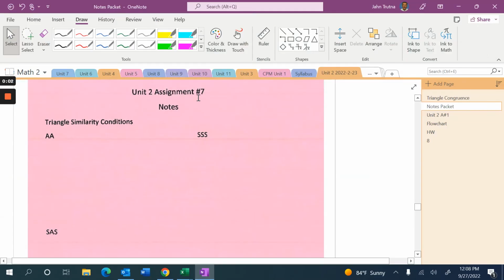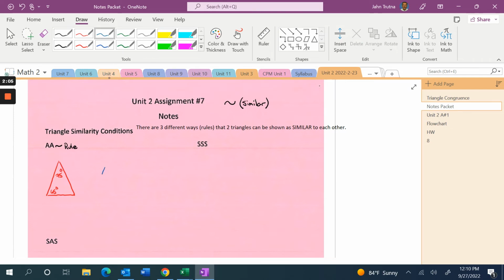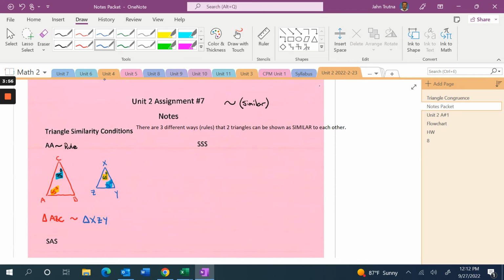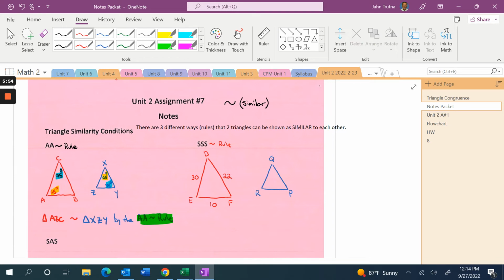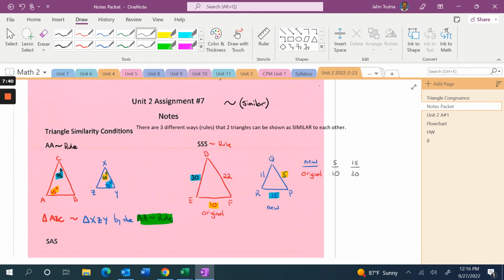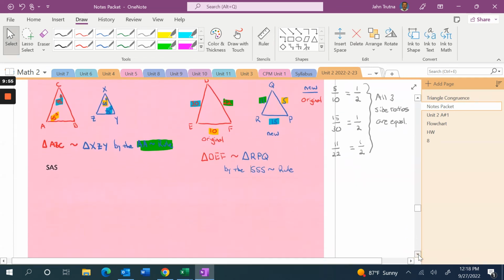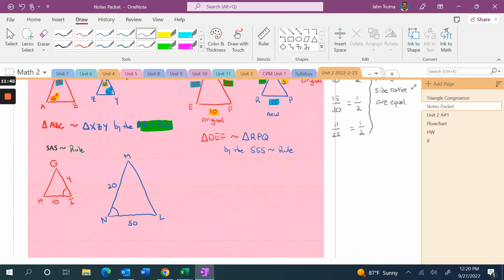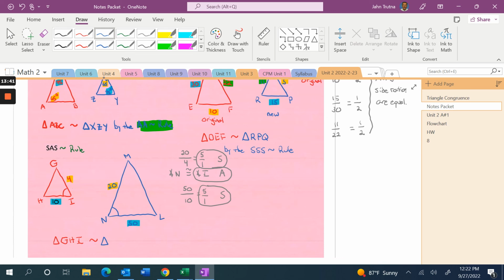OneNote Notes Packet OneNote 27 September 2022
Mr. Trutna
Math 2
AA
SSS
SAS
Triangle Similarity